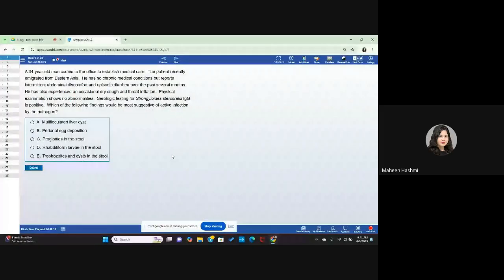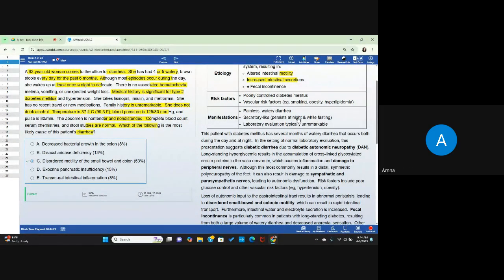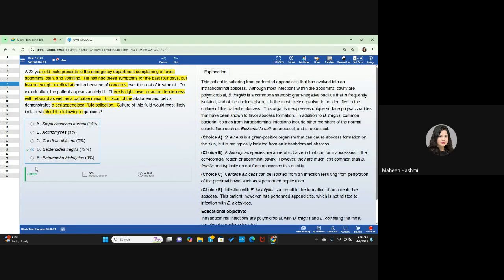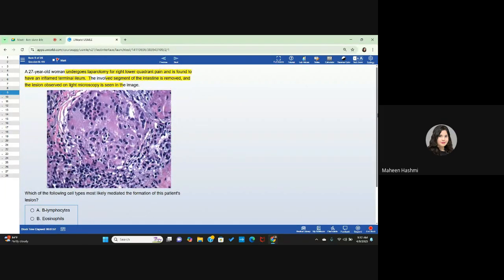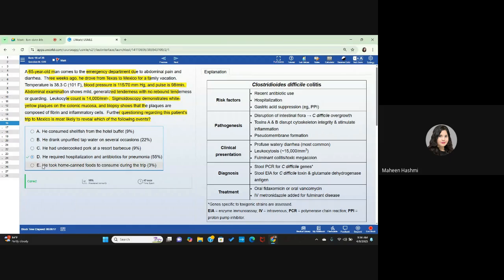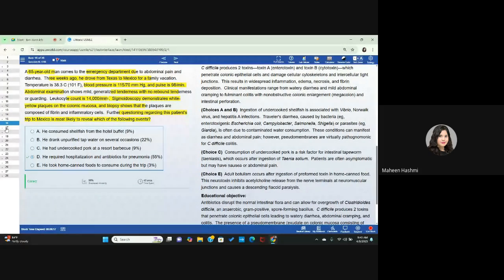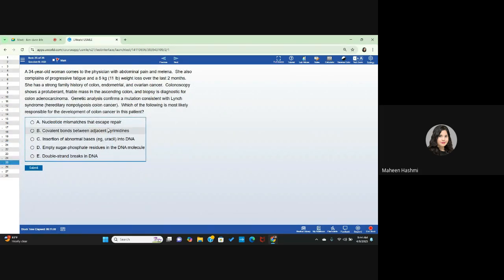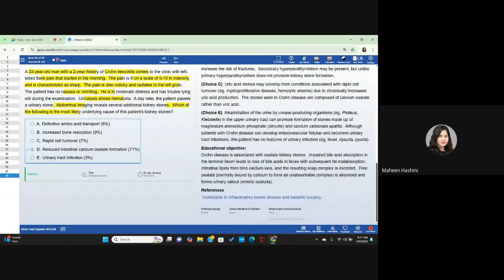Maheen MD Gastro Uworld Session Day 6 9th April 2025 | NextGen Usmle